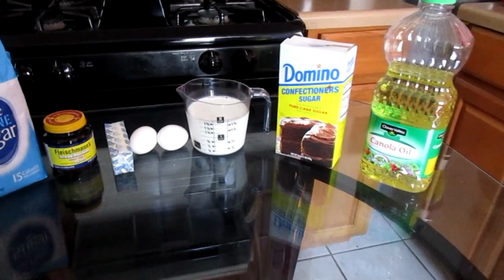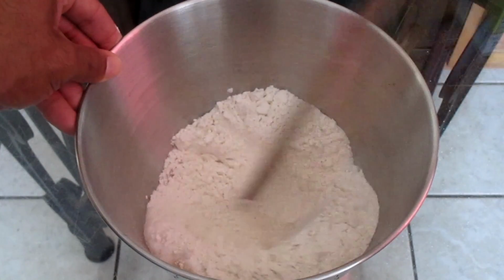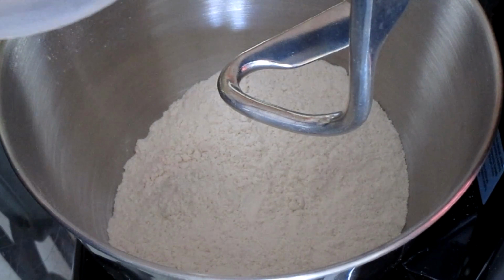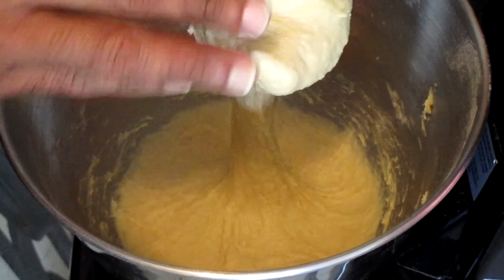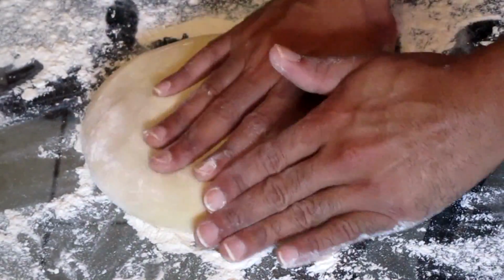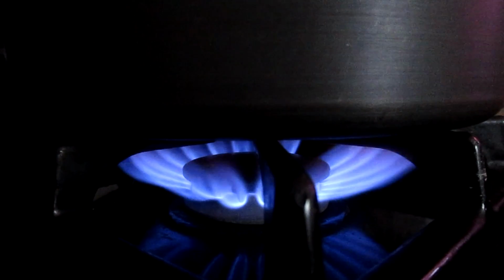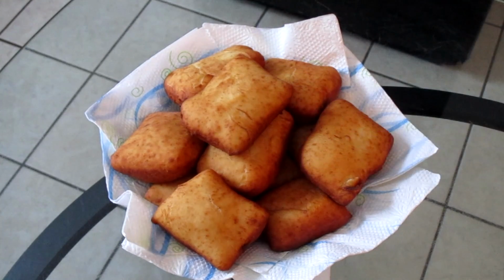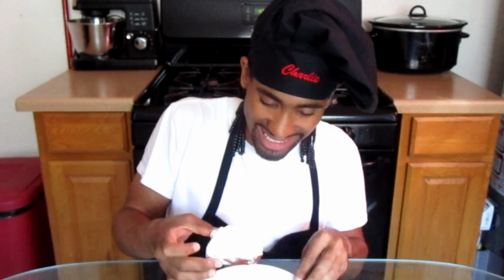How to make New Orleans Beignets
New Orleans native Charlie Andrews demonstrates how to make New Orleans Beignets. Beignets are the French term for pastry. They can be made with a choux pastry or a yeast dough. Beignets originated in France, but they are mostly common and popular in New Orleans. Cafe du Monde in New Orleans has been making beignets for over 150 years. This recipe calls for 15 beignets that can feed up to 5 people. Even though this is not Cafe du monde style beignets, but they are absolutely delicious. Hope you all will give this New Orleans favorite a try.

$CharlieA504